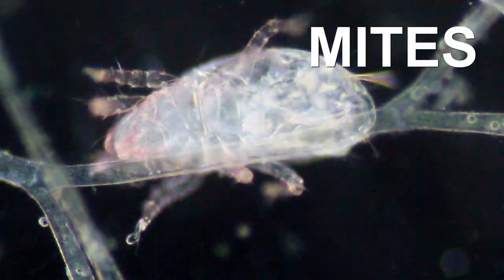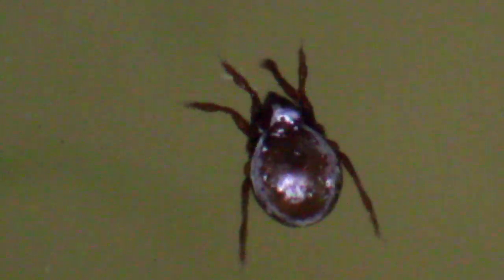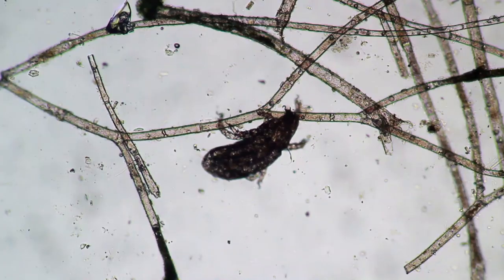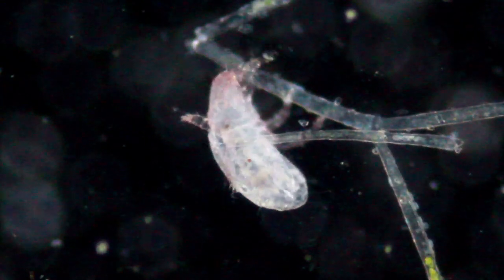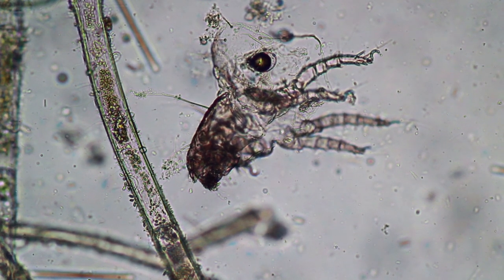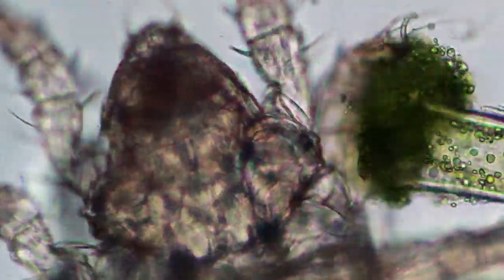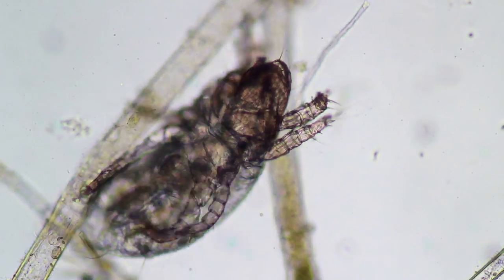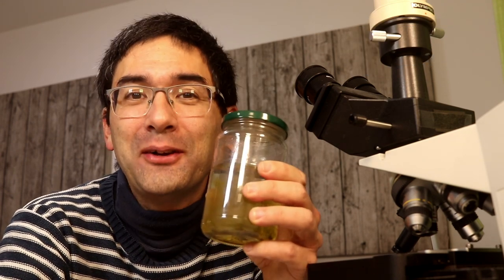🔬 122 - Where you can find microscopic MITES | Microscope video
I show you the differences between mites and insects. What could it be? A mite! They have four leg pairs just like spiders, but they are a different group. Watch tiny mites move under the microscope. Mites are arthropods that belong to the arachnida. They have an exoskeleton that they shed off when they grow. This is called moulting. In this video I look at some mites that I found in an old water sample, first with the stereo microscope, then with the compound microscope. As there are thousands of different mite species (some estimates go over 50000), it is impossible for me to say what species I am looking at here. The "moral of the story": Not only paramecia, water bears, ciliates and water fleas are interesting to look at, but also water mites!